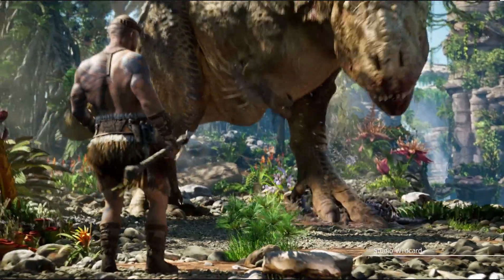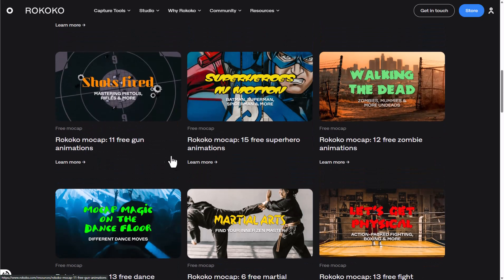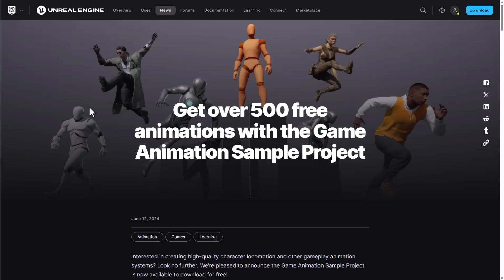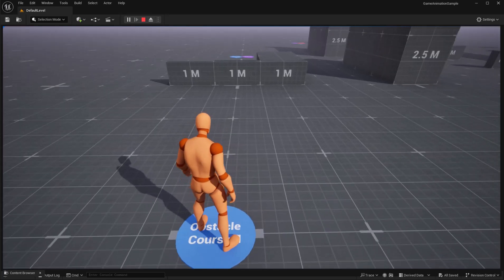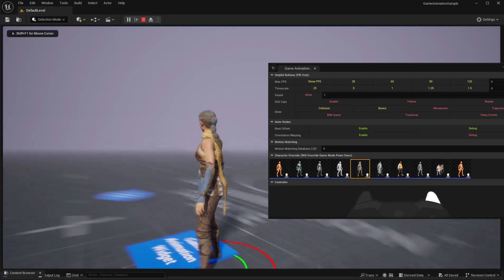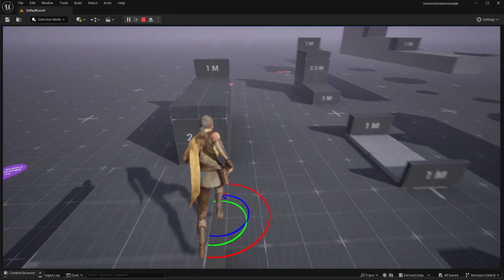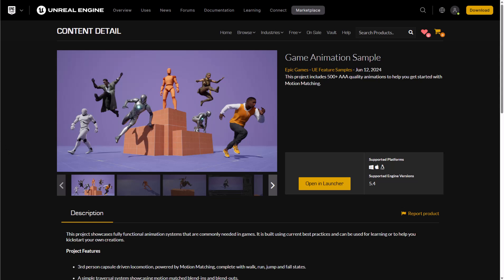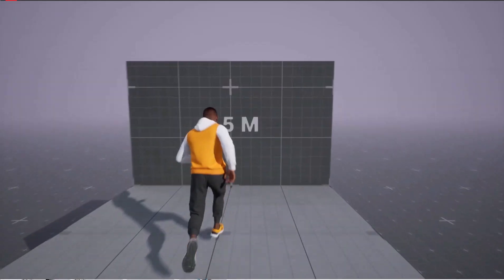These Free High Quality Animations Are Awesome!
Looking for motion capture animations that you can use for your next game or animated piece?.
Well, Epic Games has announced a good number of those, we will look at other awesome places and today we will explore the Epic Games animation project files alongside some exciting updates.